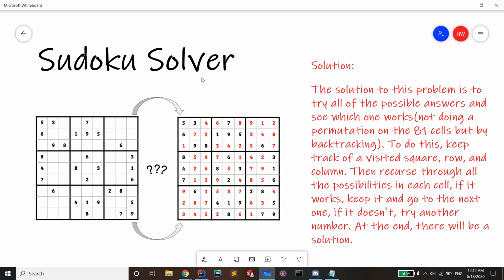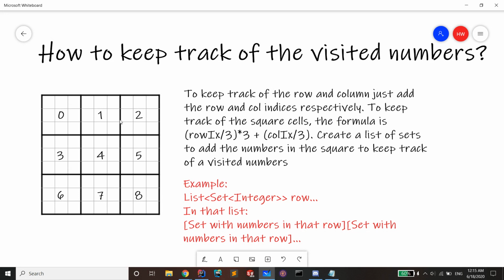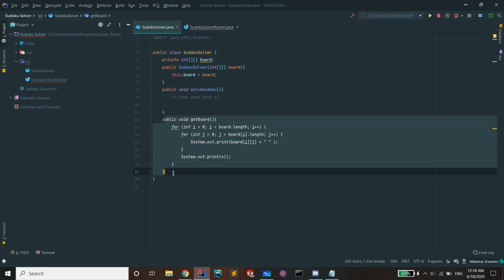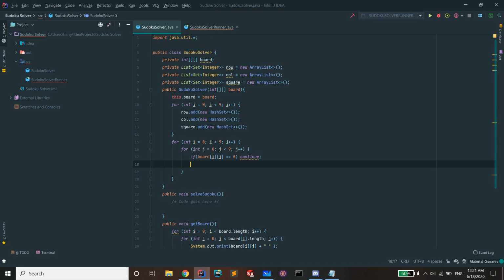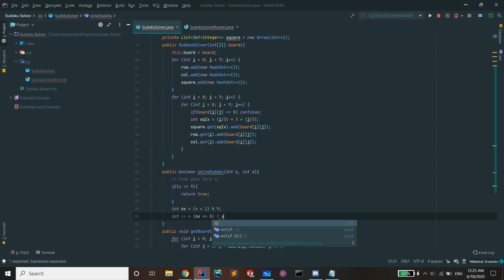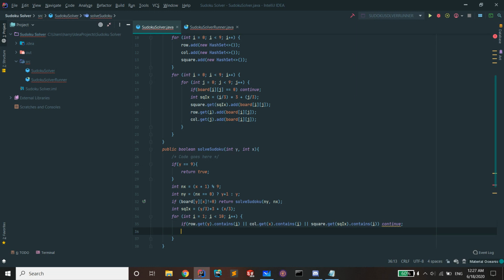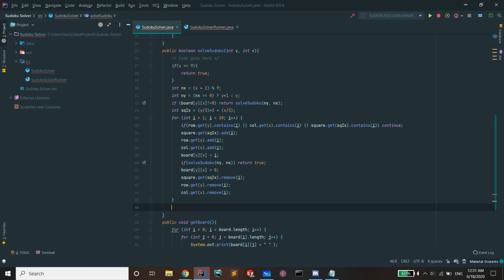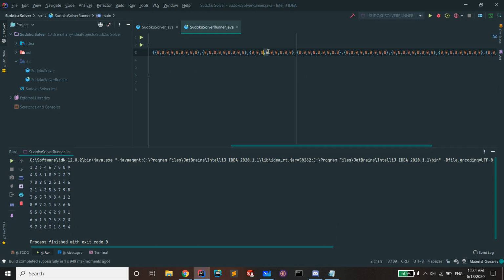Learn to Code a Sudoku Solver | Code + Explanation | (Recursion + Bactracking)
In this video, you will learn about the basics of a sudoku solver. Then, I will explain how to implement the solver and eventually code it in IntelliJ.